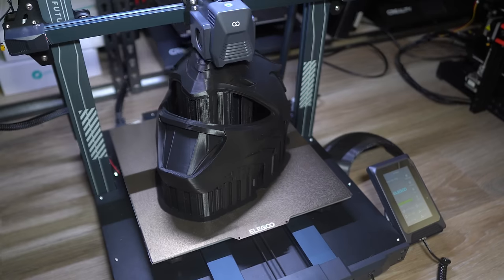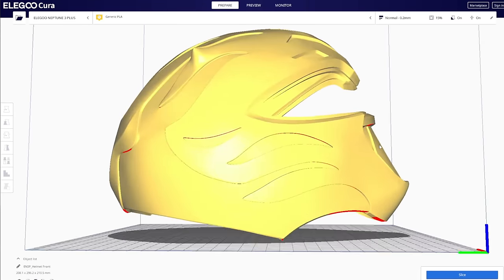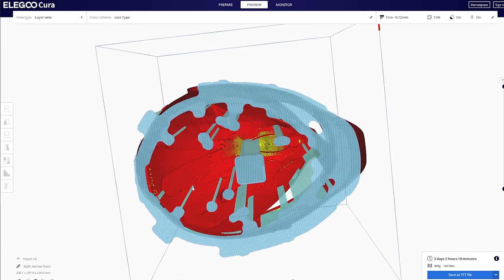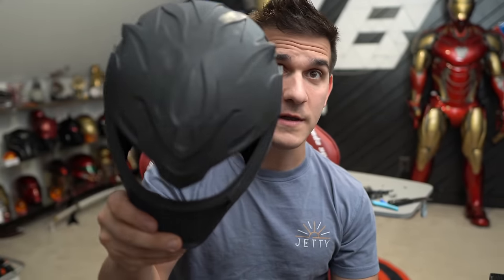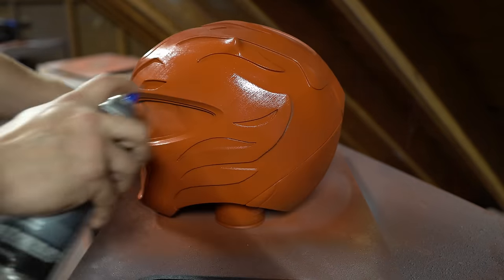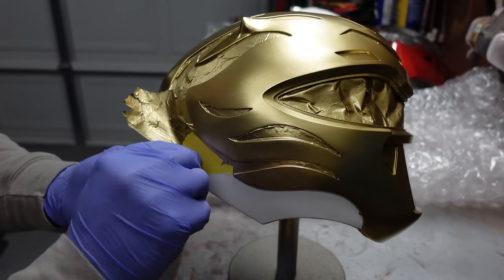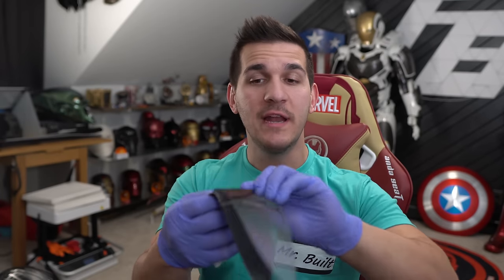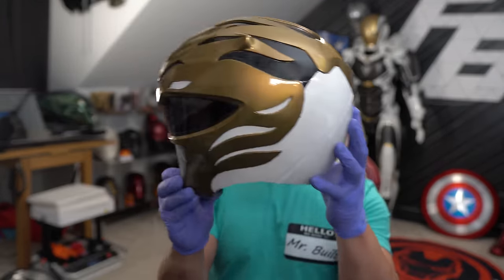How I Made a Concept White Ranger Helmet | White Tiger Power Ranger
It's Morbin Time! wait, that's not right...Anyway!

I'm SO happy to finally have my own power rangers helmet! I grew up watching the OG rangers as a kid and of course the White Ranger was my favorite! Watching the Green Ranger absolutely humiliate the rangers then eventually join them? Peak fiction. I loved it!

I've started a few Ranger projects but I kept shelving them for one reason or another. But then I found this Concept design by Carlos Dattoli and fell in love! I mean LOOK at this thing! It was time to build and FINISH my own helmet!

In this video I'll be taking you through the steps of how i made my helmet! The Printing, The Painting, The Extra bits! So Shift into Turbo or Go Galactic! Whatever floats your boat!

It's Morphin Time!

         3D models and files!

▼TIME STAMPS
    0:00 - Intro
    0:38 - Overview
    1:24 - 3D Files
    2:12 - Scaling
    2:53 - 3D Printing Settings
    5:49 - 3D Printing TimeLapse
    6:12 - Fitment, Straps, Foam, Etc
    7:51 - Bespoke Post Sponsorship
    9:49 - Sanding
    10:06- Priming
    10:41 - Painting
    12:30 - Tape Removal ASMR
    13:19 - Clearcoat
    13:30 - Making the Visor
    16:10 - Final Fitment
    17:04 - Final Look
    18:01 - Outro